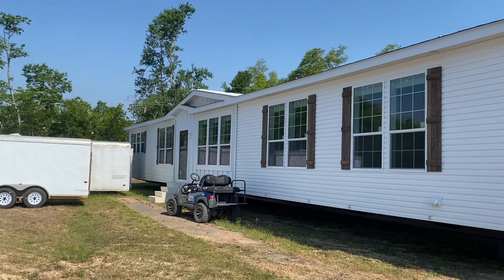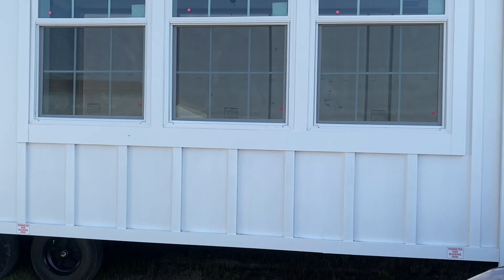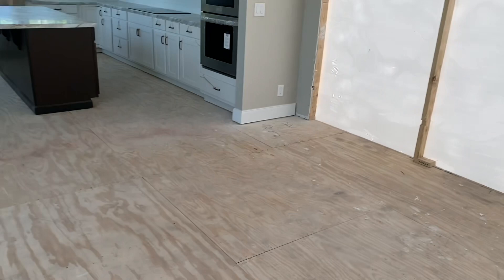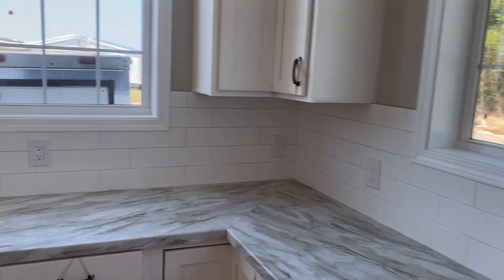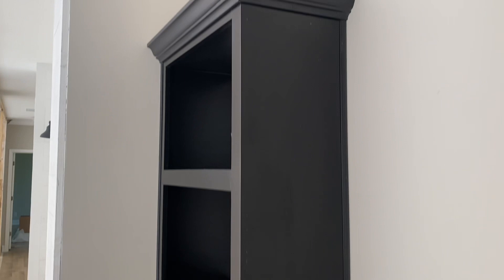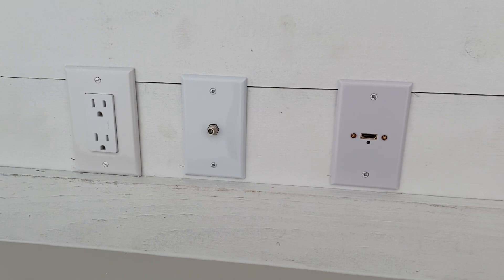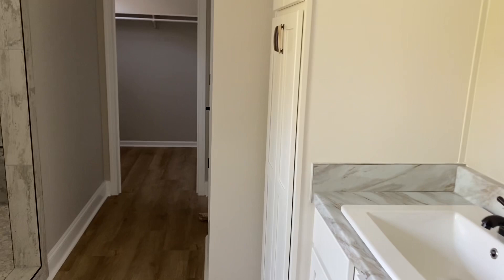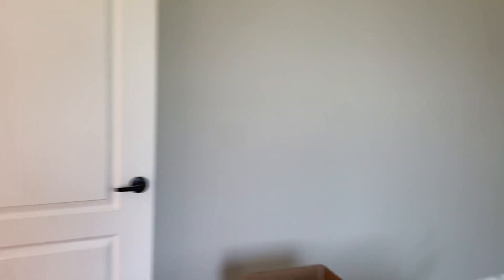Quick tour of a custom designed Woodland by Franklin!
This customer made some awesome choices when it came to the colors and layout.